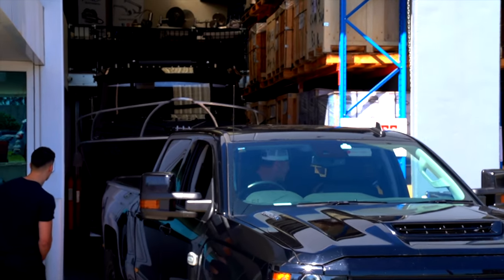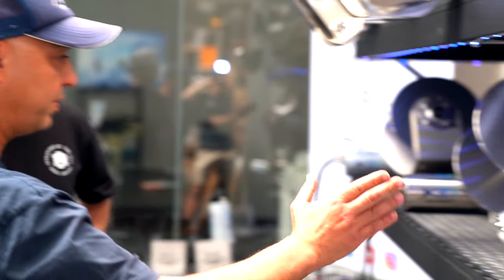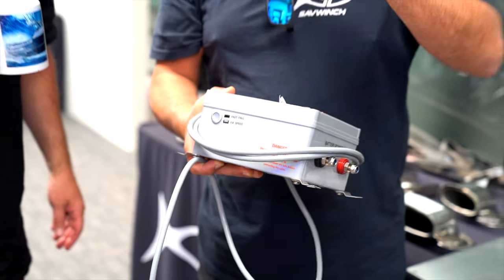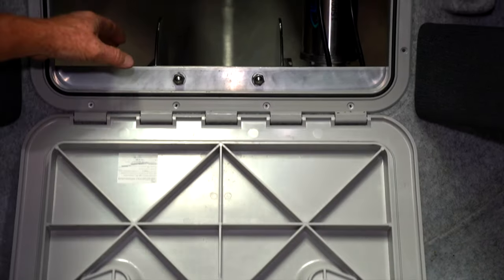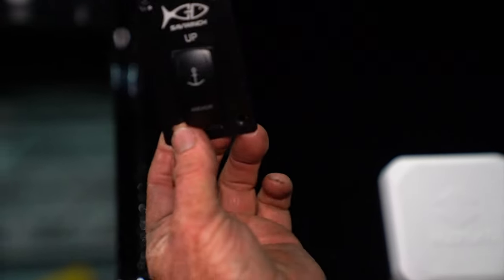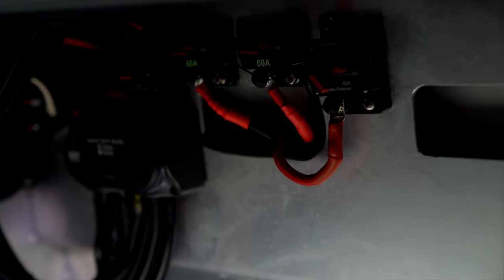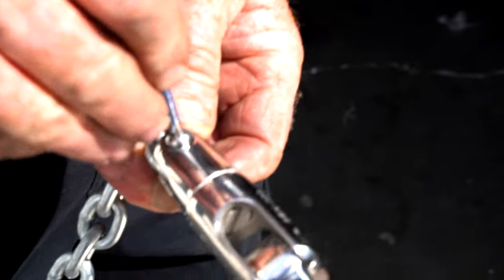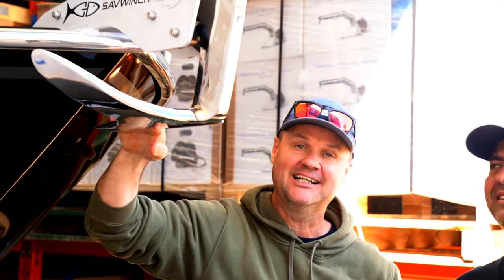SAVWINCH INSTALL - Paul Worsteling's Extreme 795 Game King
INSTALL TIME! ⚓️🔧
Installing the best of the best, 1500SSS Savwinch Package, EFF2S-100 Fast Fall Box, paired with our 15kg SS Claw Slider on Paul Worsteling's new Extreme 795 Game King.